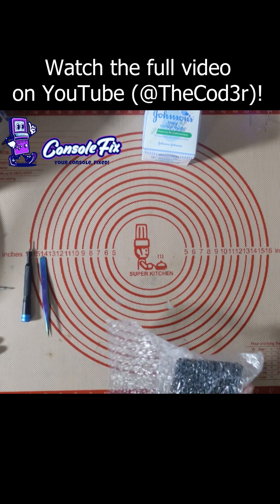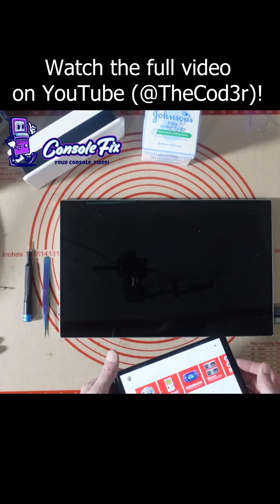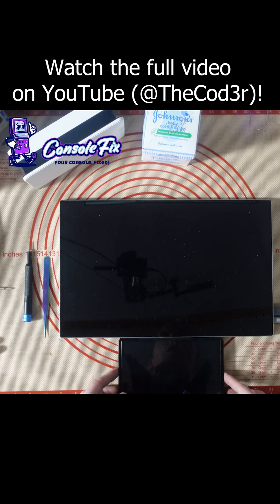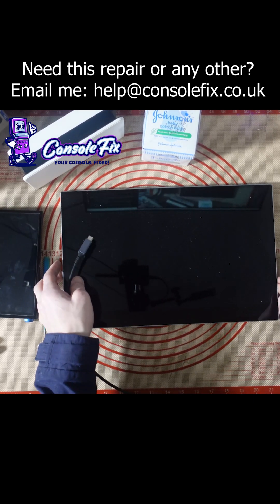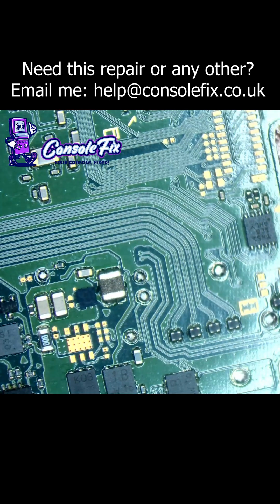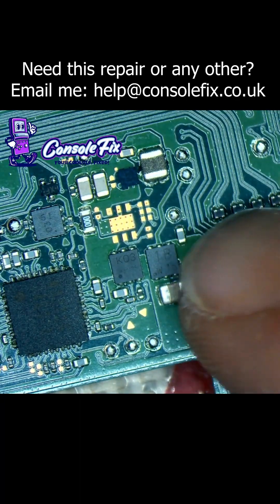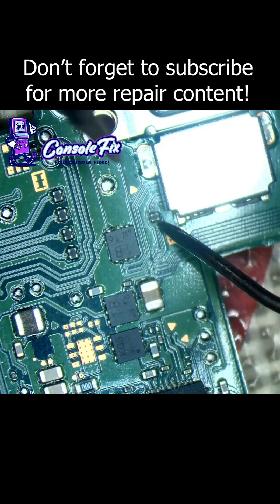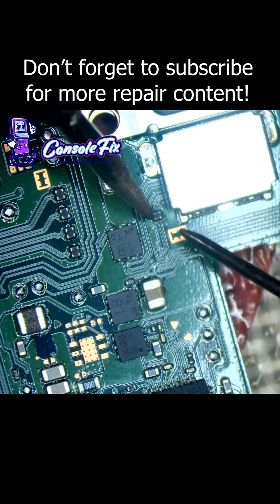Switch OLED Not Displaying On Dock... FIXED!